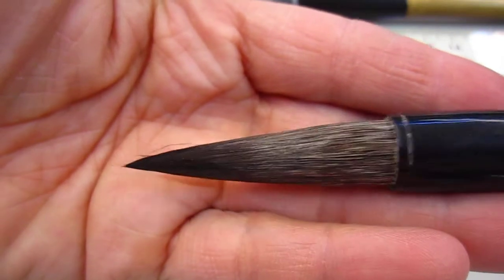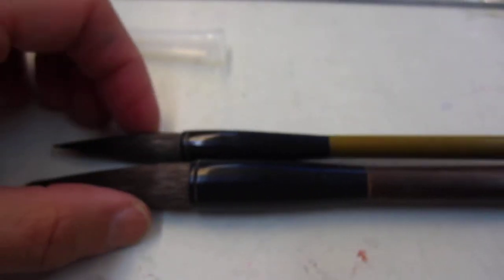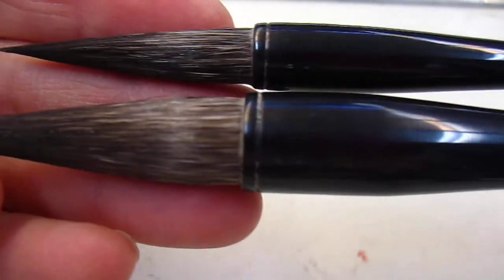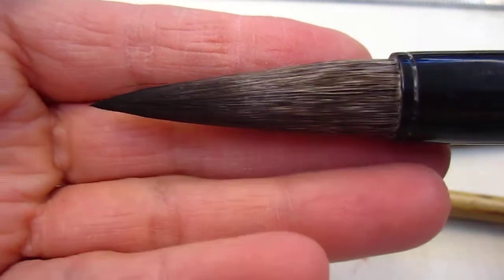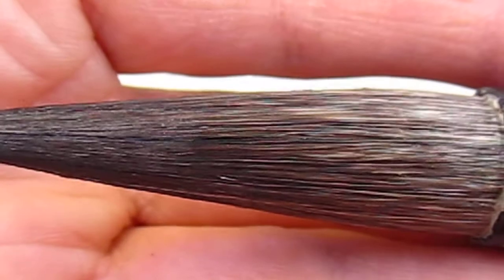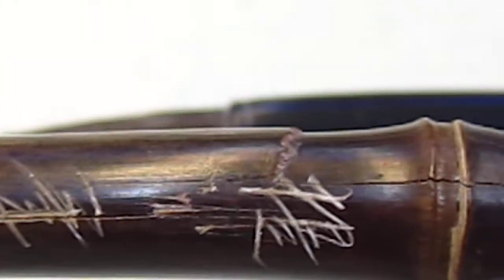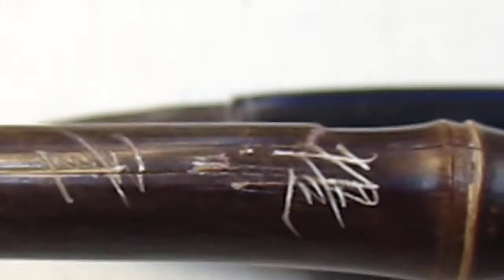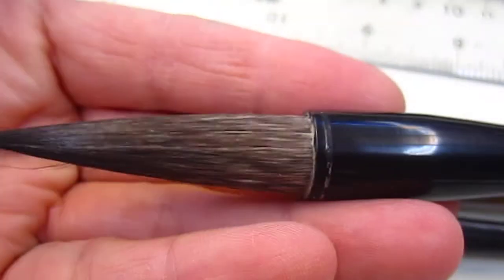Chinese painting brush - big mouse whisker hold brush